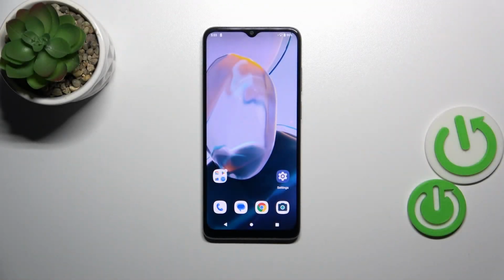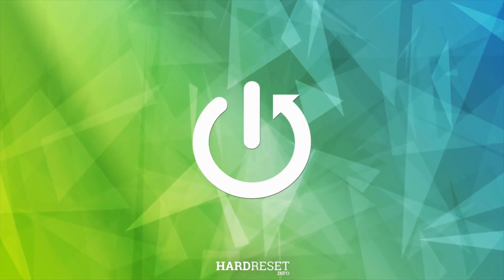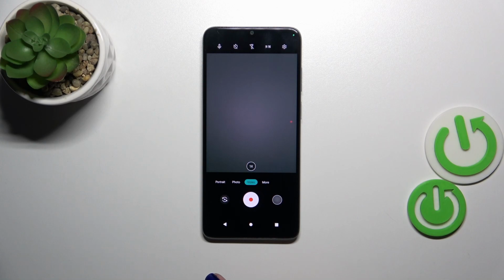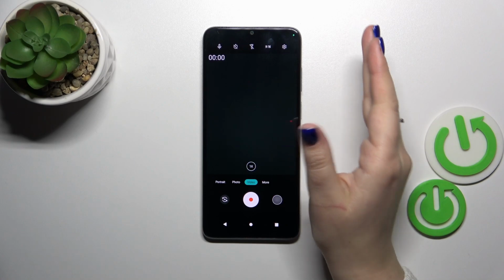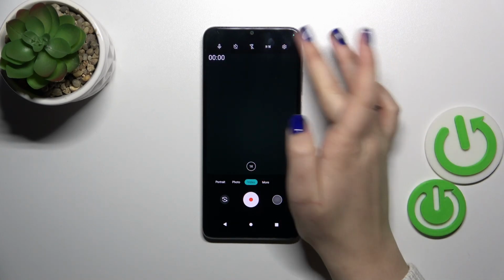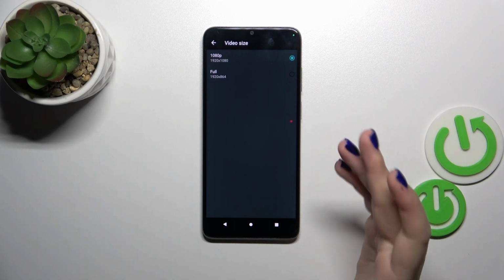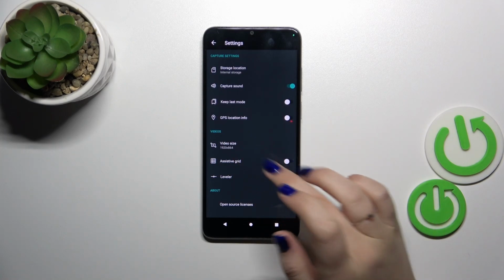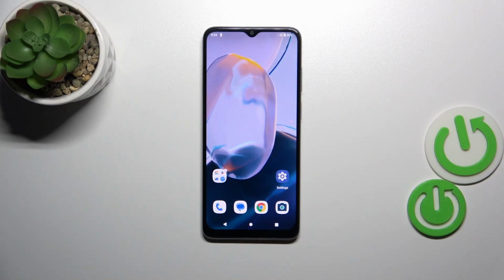How to Manage Camera Video Resolution on MOTOROLA Moto E22i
Elevate your video recording on the MOTOROLA Moto E22i with this tutorial on changing video resolution modes. Learn the simple steps to customize the video resolution and capture moments in stunning clarity. Watch now and discover how to enhance your Moto E22i camera experience with this quick and essential guide to adjusting video resolution modes.

How to increase the resolution of camera videos on MOTOROLA Moto E22i? How to improve the camera video quality on MOTOROLA Moto E22i? How to decrease the file size of camera videos on MOTOROLA Moto E22i? How to change the definition parameter for camera video mode on MOTOROLA Moto E22i?